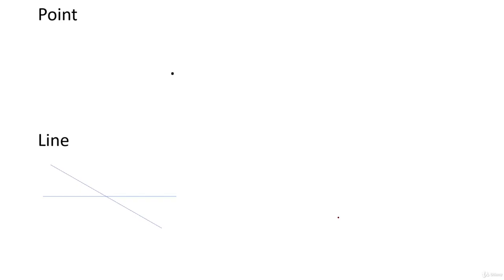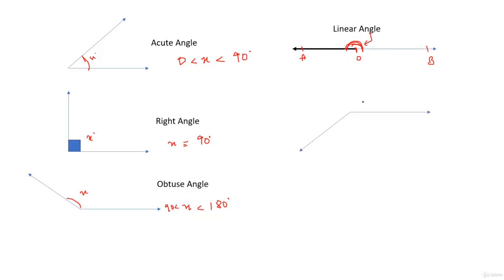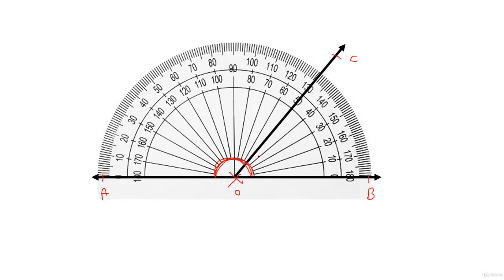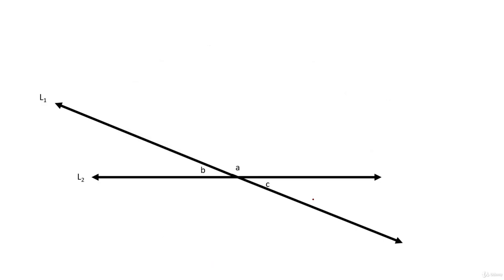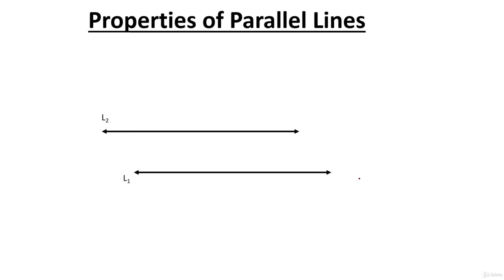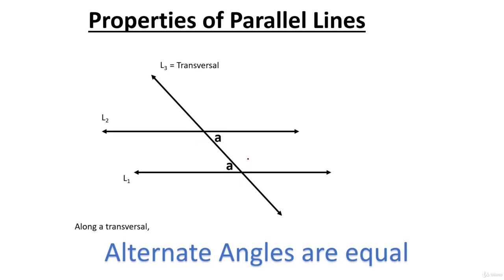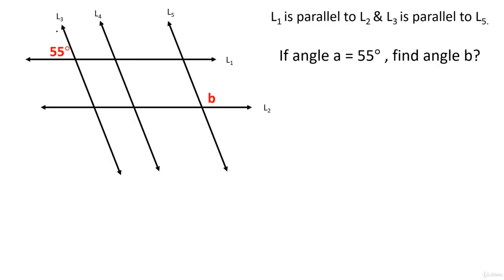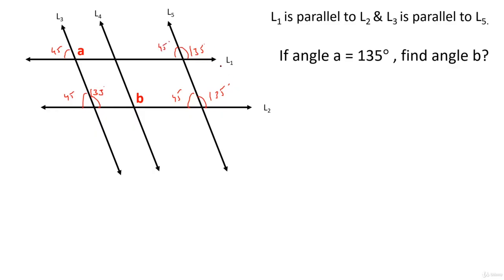CAT Prep | MBA Exam | CRT | Bank Exam | Lecture 161 Lines Angles Triangles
So here we start the video series on Geometry! This is the first lecture in which we will discuss the absolute basics of Geometry starting with a point. Further, we understand angles etc.